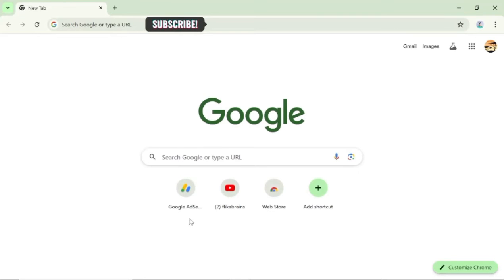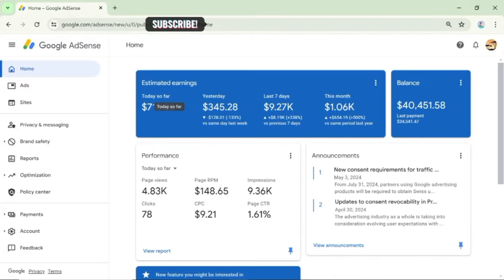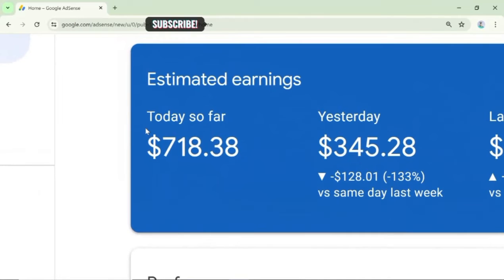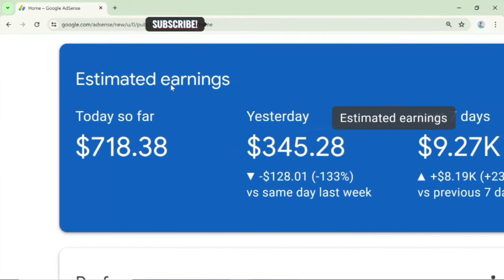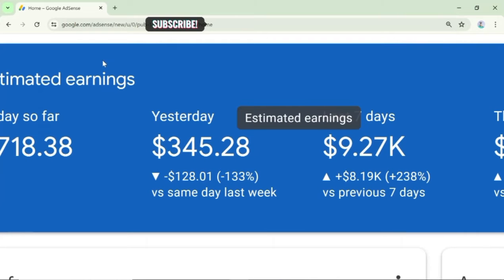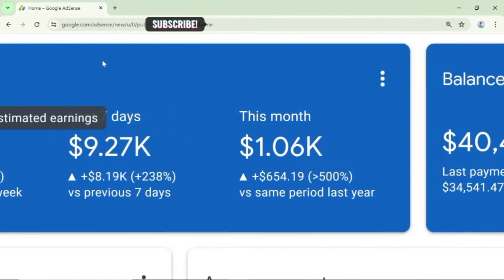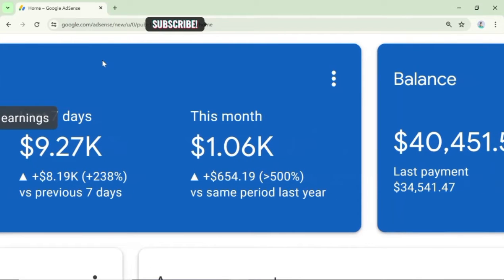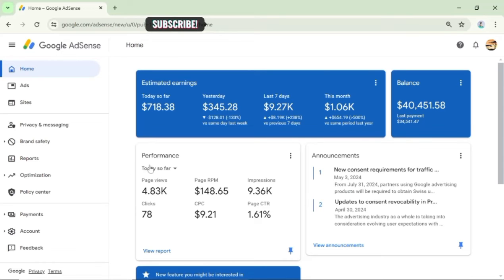How To Make Money With Google Adsense Loading 2024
How to increase Google AdSense earnings with automation and cookies method that’s very safe and effective. My cookies loading method for Google AdSense loading 2024 will increase your CPC to over $15 and make you earn faster on Google AdSense.

Using my Google AdSense loading method of automation will help you send massive traffic 🕸️ to your website. The automation 🛞 method also allows you to load multiple websites at the same time and does not require you to sit 🧑‍💻 all day on your laptop 💻 like the AdSense self-clicking method that wastes your time. The AdSense automation strategy is the best AdSense loading method for 2024 and the safest AdSense loading method. With this automation method, it’s not necessary for you to run any paid campaigns (Facebook arbitrage, Google arbitrage and so many others) because with the automation method you can equally sell your traffic to other bloggers or website owners.
Now judging from history, you’ll notice that all the methods I provide here on my channel are very reliable and guaranteed ✅✅ With my Google AdSense loading methods I have been able to help many people to make money 💰 online. I’ve a lot of bloggers that I have helped with my Google AdSense earnings tricks, I’ve even converted a lot of arbitrage bloggers to Google AdSense loaders because of the safety and how fast my AdSense method increases AdSense CPC. With my Google AdSense earnings automation method, you can equally use it to earn with your Google adx accounts and earn massively on Google adx and also in other ads network. The automation method sends real human traffic to your website and the traffic reflects at your Google AdSense analytics.